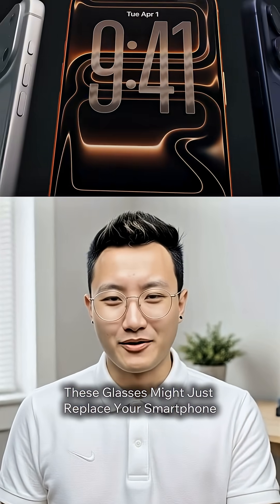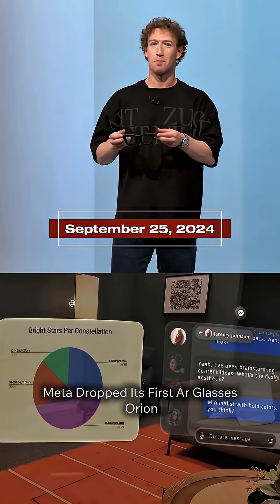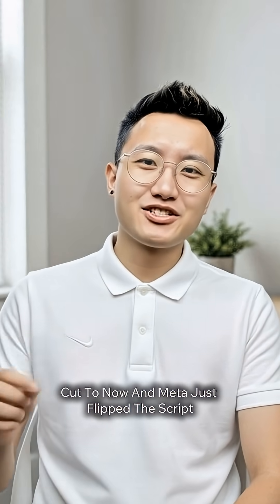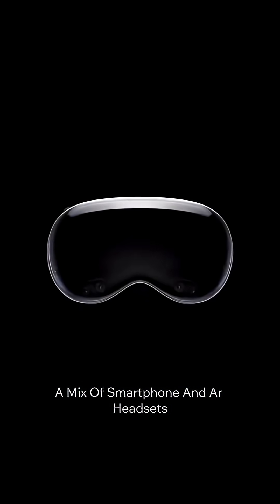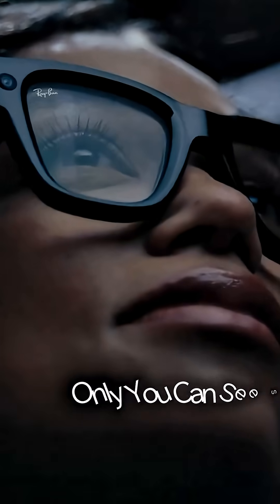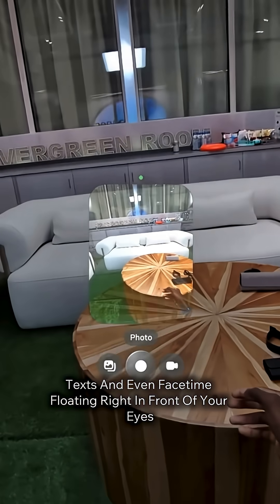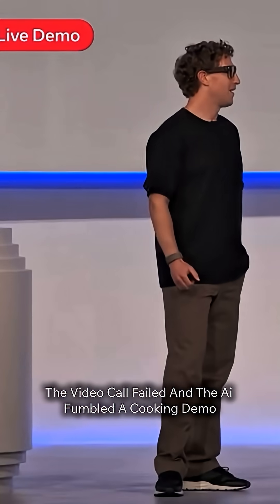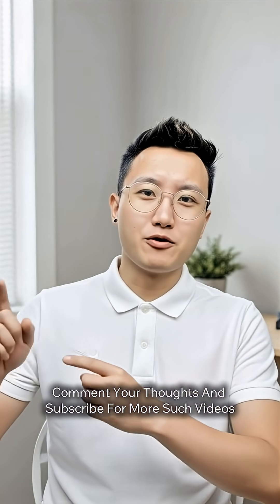Meta’s New Ray-Ban Glasses – They Might Just Replace Your Smartphone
These Glasses Could Replace Your Smartphone!
Meta just flipped the AR game with its brand-new Meta Ray-Ban Display Glasses — blending smartphone features, AI power, and futuristic AR in a form you can actually wear daily.

Almost a year ago, Meta’s Orion AR Glasses struggled with bulk, battery, and screen leaks. But now? For $799, these sleek Ray-Ban AR displays bring:
✨ Waveguide lenses with private visuals (no more leaks!)
✨ Meta AI for real-time translation, subtitles, maps & texts
✨ FaceTime-style floating video calls right in front of your eyes
✨ A neural wristband that responds to tiny nerve signals — swipe, click, and control without lifting a finger!

Yes, the launch had its hiccups (failed video call & AI fumbles), but this could still be one of the most exciting gadgets of the decade.

💬 What do you think? Could these AR glasses really replace your smartphone?

 1. Meta Ray-Ban Display Glasses
 2. Meta Orion AR Glasses
 3. AR smart glasses 2025
 4. Future of smartphones
 5. Meta AI glasses
 6. Neural wristband technology
 7. Waveguide AR display
 8. Augmented reality glasses
 9. AI-powered glasses
 10. Next-gen wearable tech